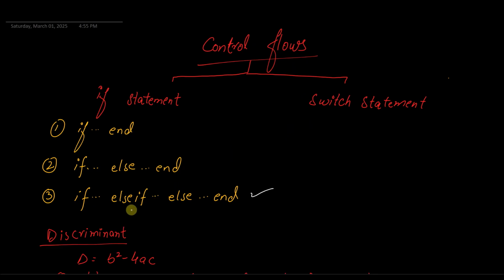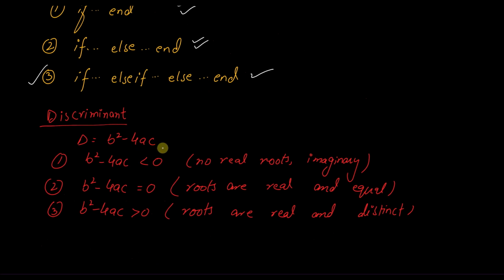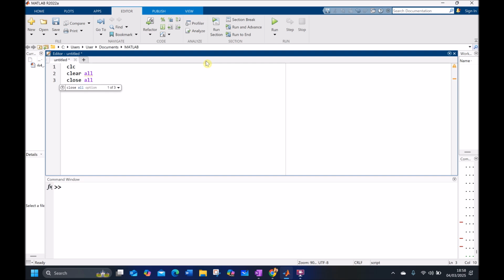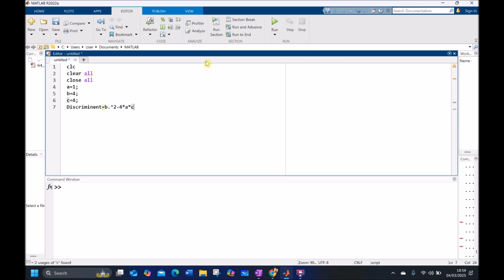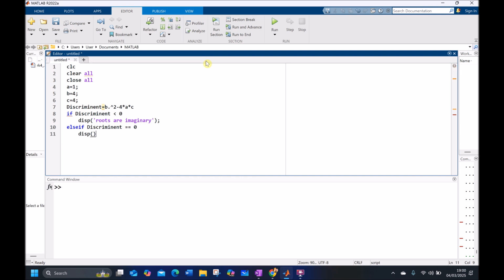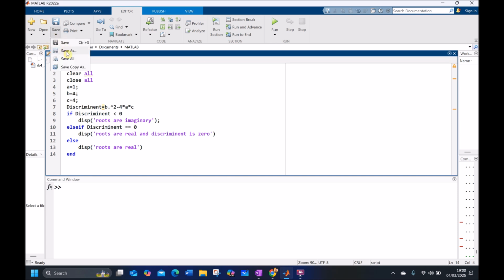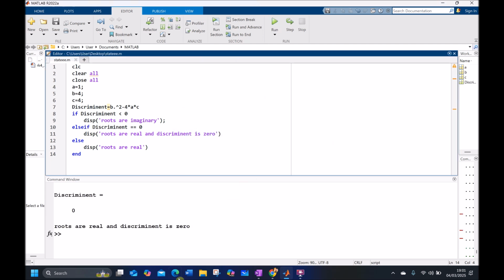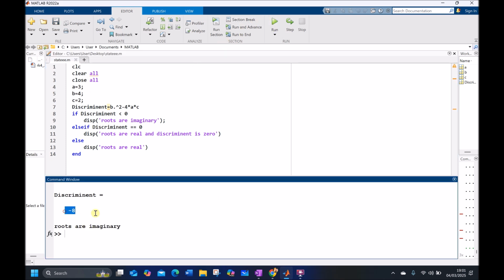MATLAB if-elseif-else Statements (Part-29)| Control Flow Made Easy!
Want to master if-else statements in MATLAB? In this tutorial, we’ll break down how to use "if-elseif-else" to control your code flow efficiently. Whether you're a beginner or looking to improve your MATLAB skills, this video will help you understand conditional logic with discriminant example.

🔥 What You’ll Learn:
✅ How to write if statements in MATLAB